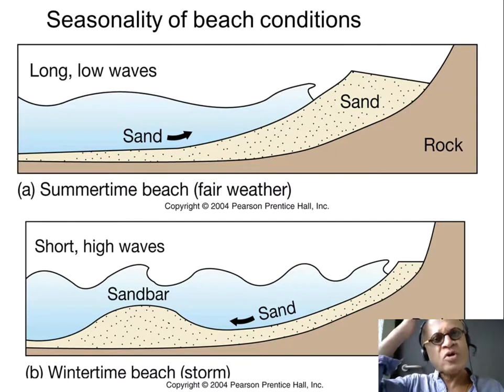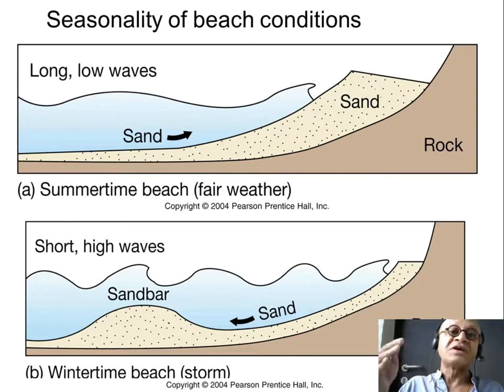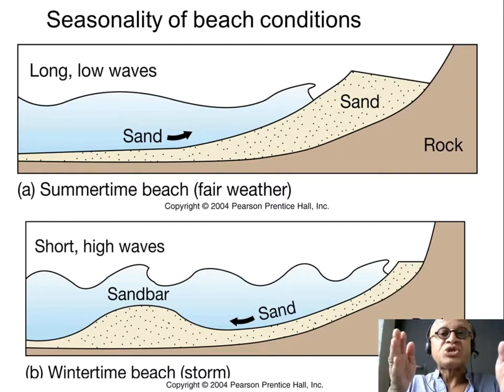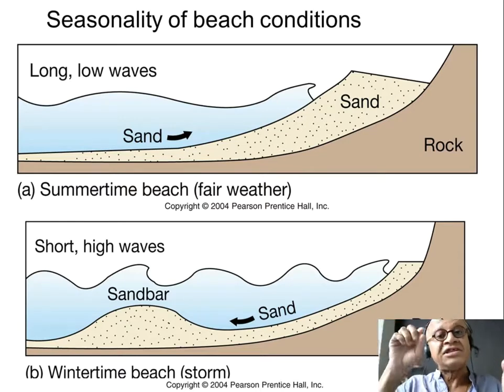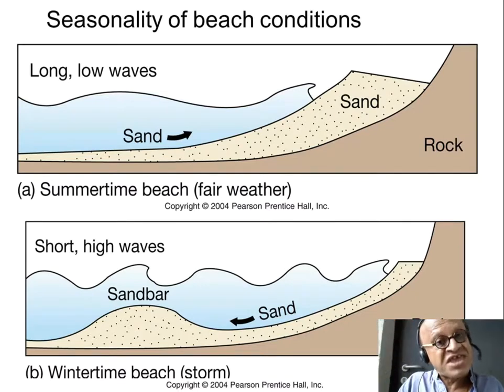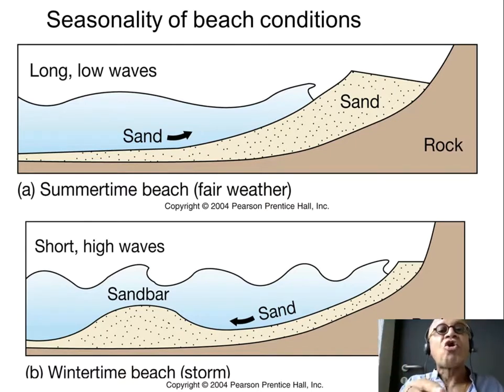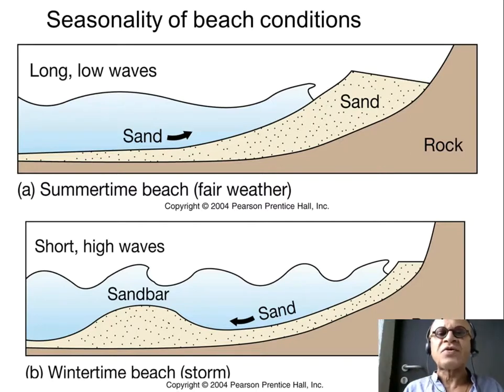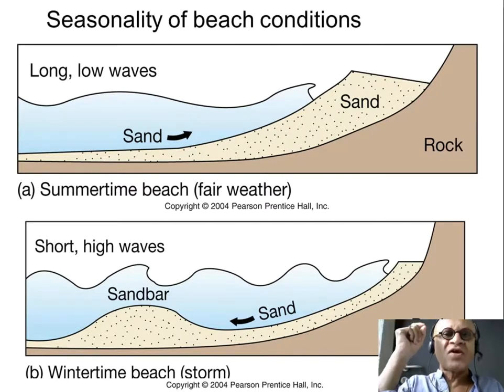2 Composition of the Beaches